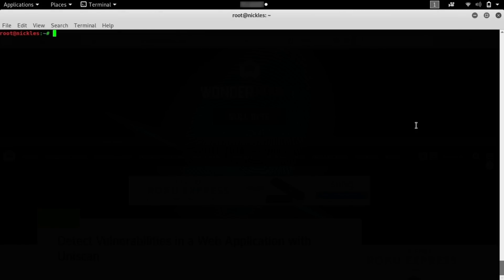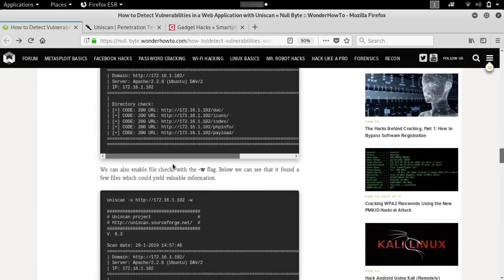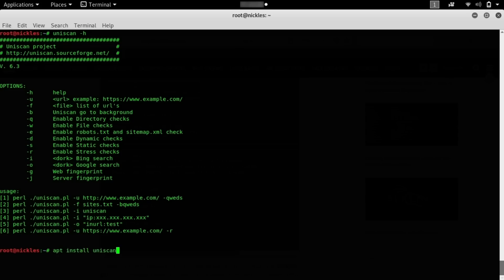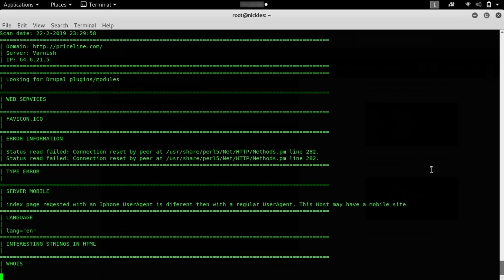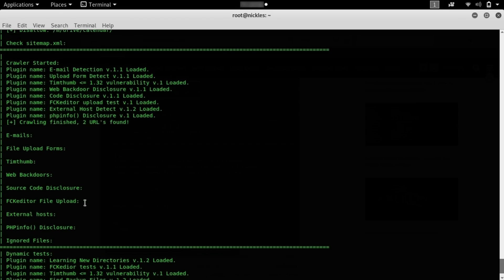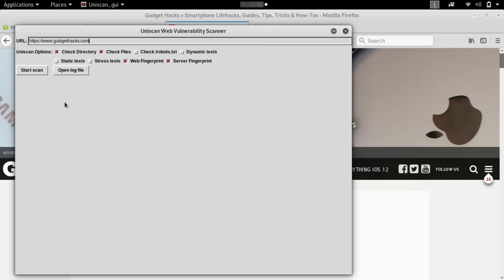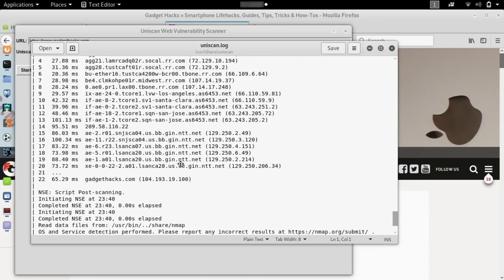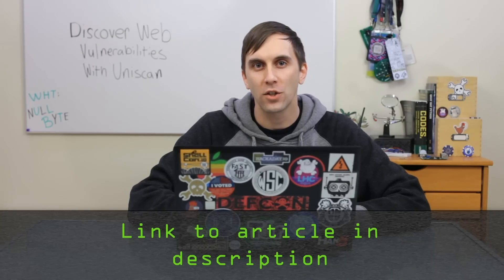Discover Web Vulnerabilities with Uniscan's Terminal or GUI-Based Tool [Tutorial]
Web application security is huge part of penetration testing. However, the topic can be a bit confusing and overwhelming for beginners. There are many scanners available for hackers or penetration testers to use to find web vulnerabilities, some of which we've covered. Today, on this episode of Cyber Weapons Lab, we'll teach you one that's especially easy for beginners called Uniscan.